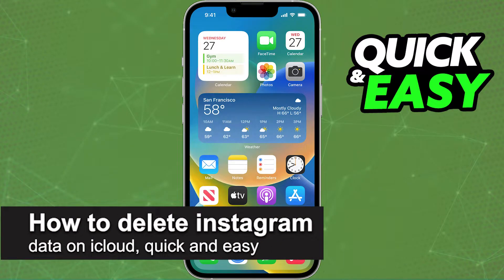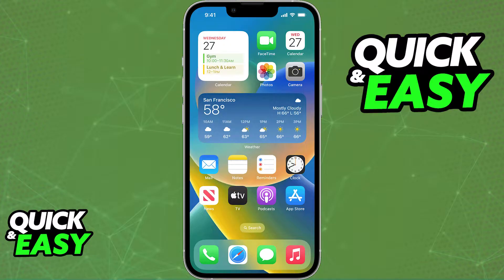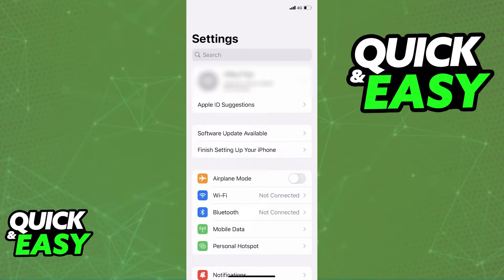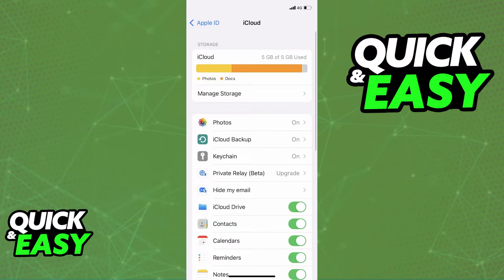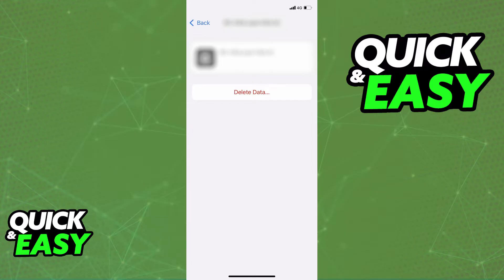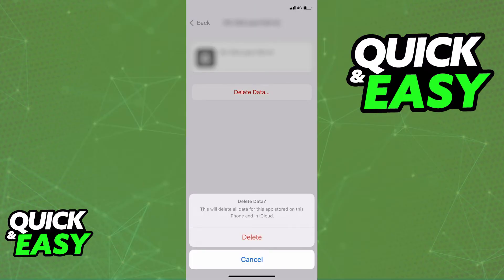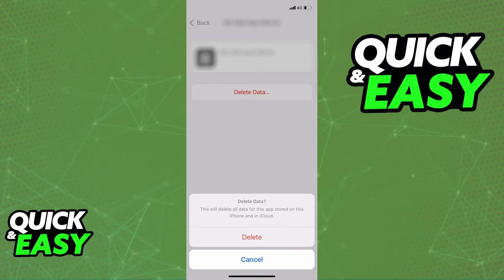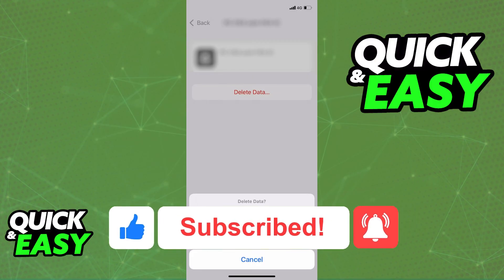How To Delete Instagram Data on iCloud (Very EASY!)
In this video I will show you how to delete instagram data on icloud.

I hope I have helped you with the video!